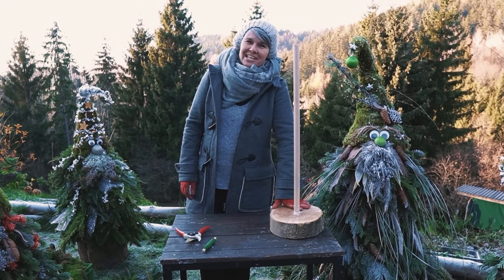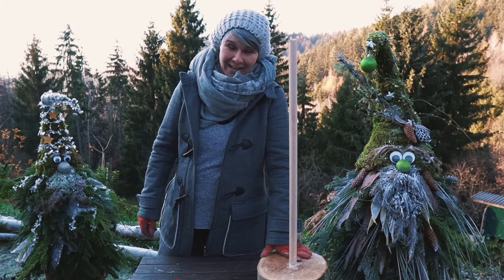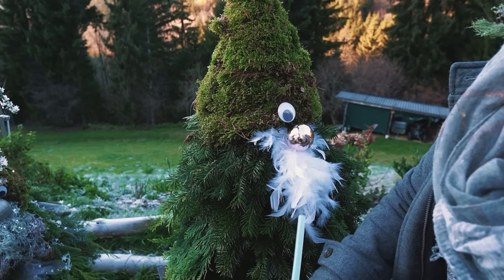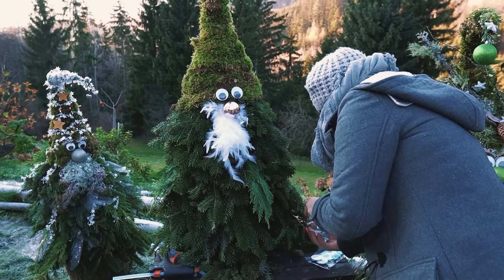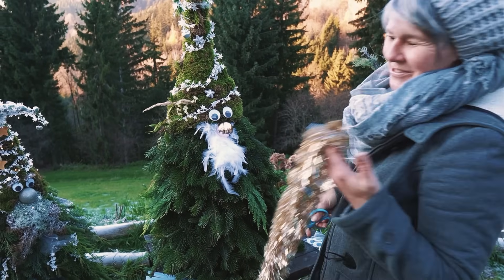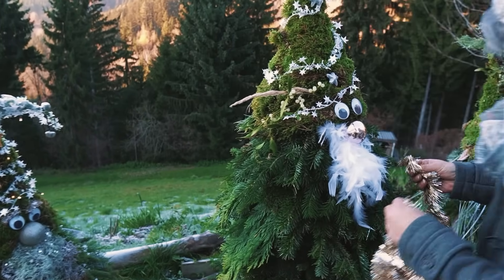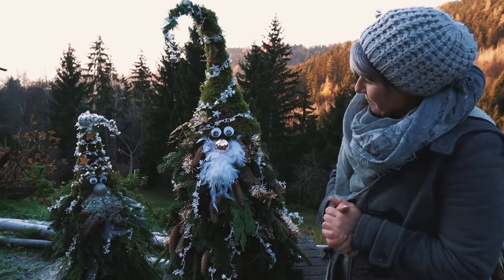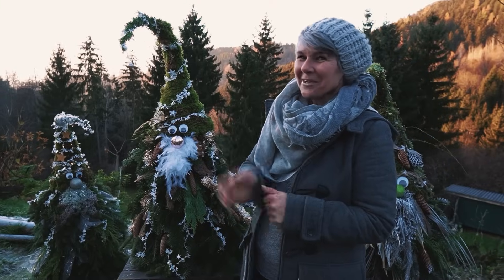WICHTEL 🌲Natur 2.0 XL🎄 DIY | Advent & Weihnachtsdeko - The Good, the Red & the Funny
Wichtel als Weihnachtsdeko sind sehr beliebt - ich mache sie schon seit Jahren - und was soll ich sagen - sie werden immer größer☺. Ich nehme dich mit auf eine Reise durch meine NATUR Wichtel Welt und gebe dir viele Tipps und zeige dir Kniffe auf was du achten musst, wenn du so einen in XL machst.
Auch als Geschenks oder Überraschungsidee eine tolle Idee - schon ein kleiner Schreckmoment für Jeden, wenn du ihm so einen Gesellen vor die Haustür stellst😁!
Hier findest du die Wichtel S Variante und hier kannst du dir Inspirationen bei einem Wichtel Workshop holen
Frohe Weihnachten 🎇

Wickeldraht grün
Holzscheiben 30 cm
Bänder mit Draht
Federn weiß

Meine Drohne
Meine Kameras